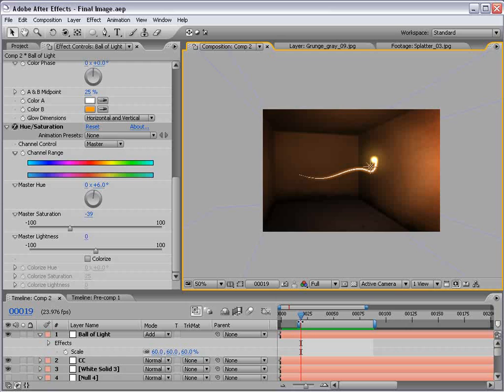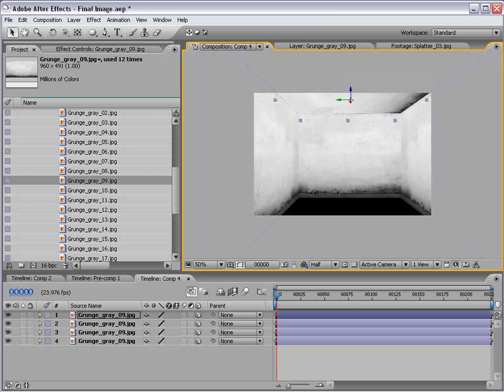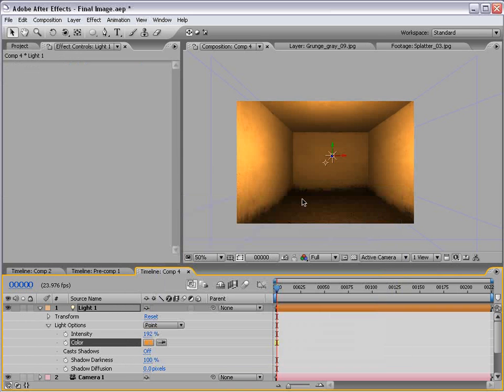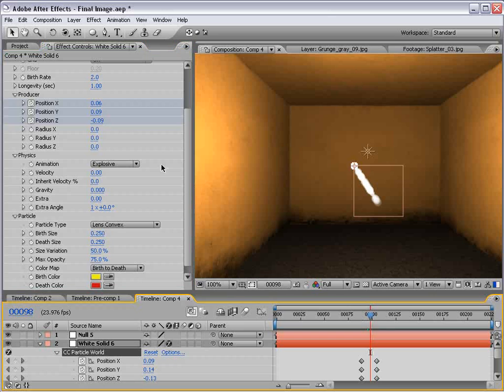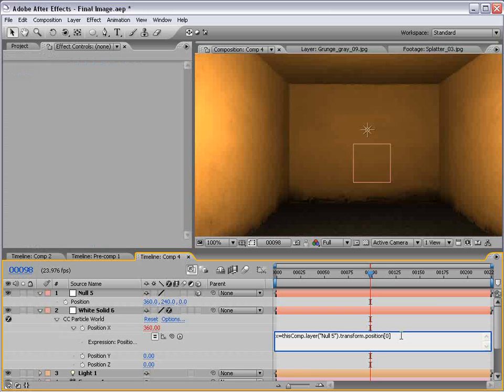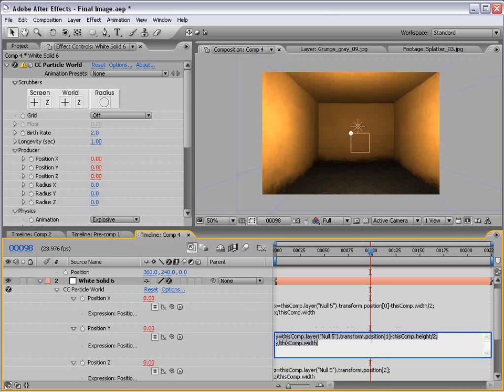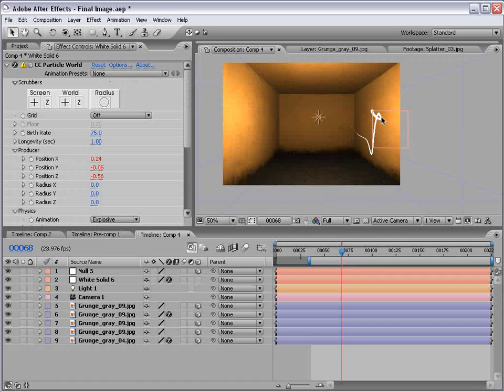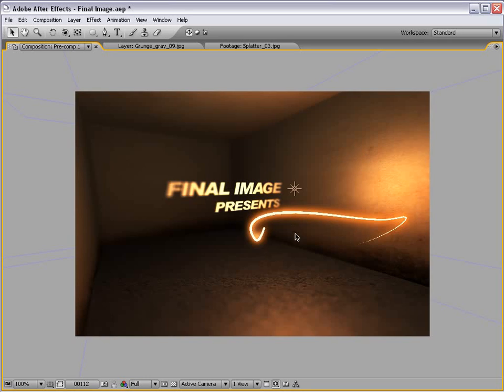30 3D Stroke